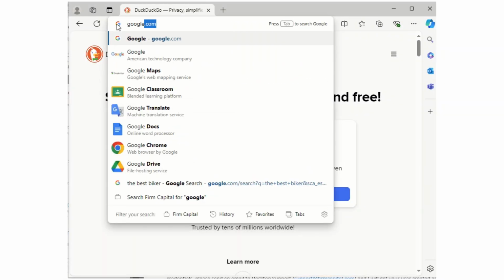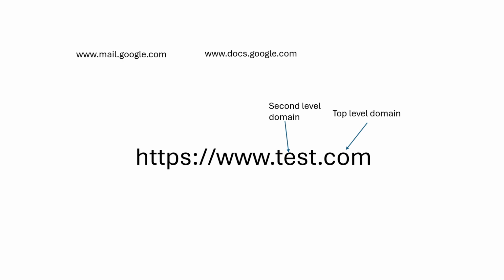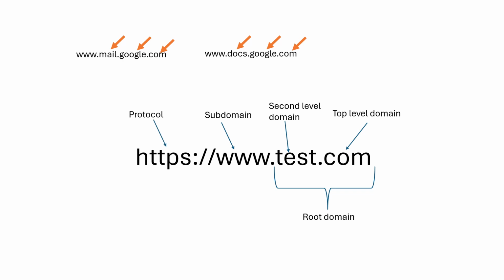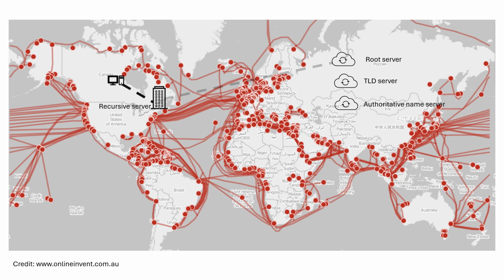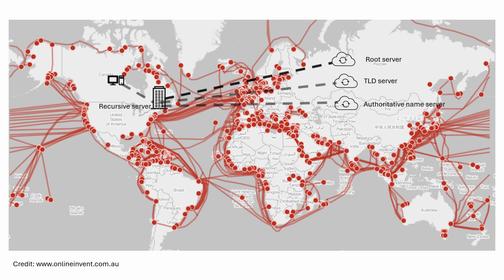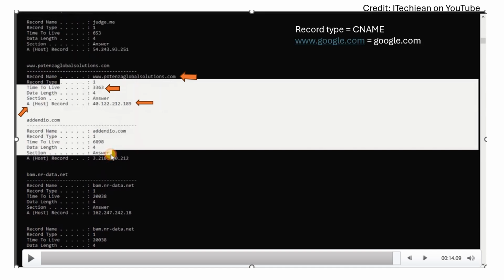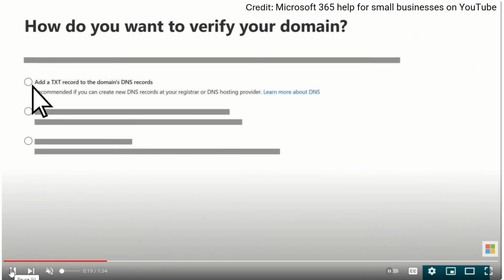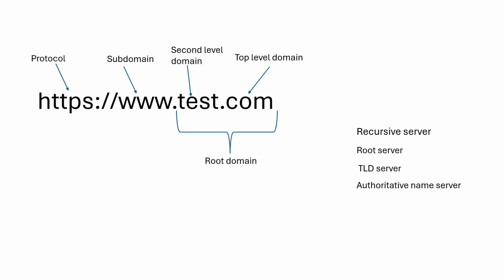Networking 2_Domain Name System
This video talks about Domain Name System that helps us find the correct IP address of every website.